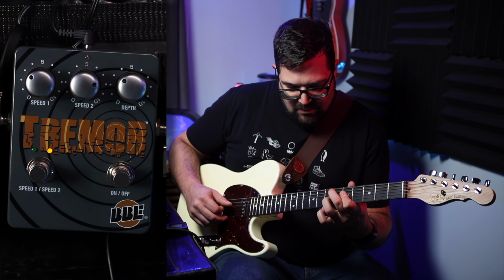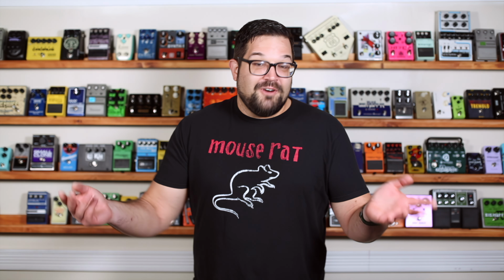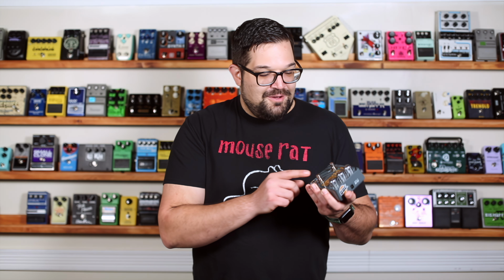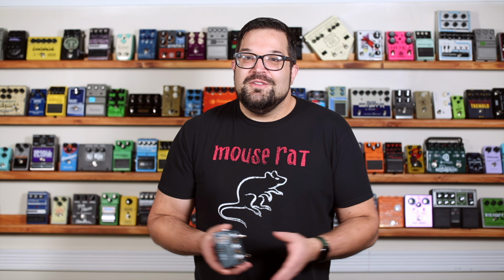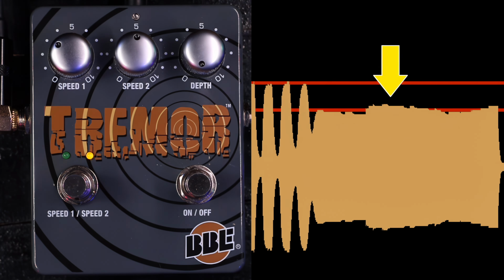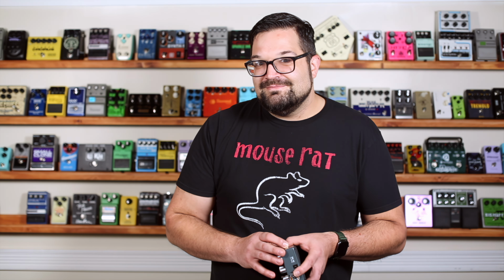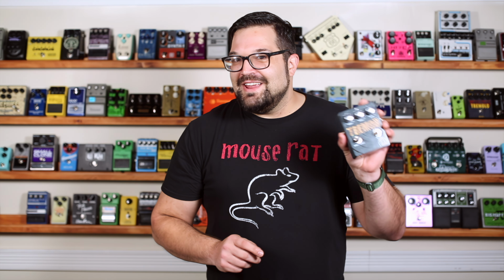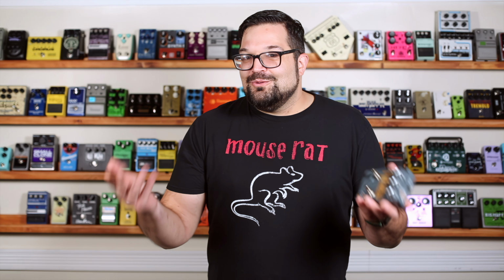BBE Tremor - Shake Things Up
You gotta love a tremolo. From subtle depth to full-on staccato sounds, modulating amplitude helps us give movement and life to our music. The Tremor has a lot to offer, and offers an interesting dual-mode feature.

Chapters:
0:00 - Intro / Demo 1
2:09 - The Basics
4:12 - Sample Settings
5:39 - The Nitty Gritty Details
6:50 - Demo 2
9:06 - Wrapup